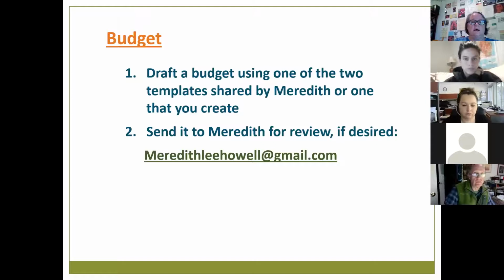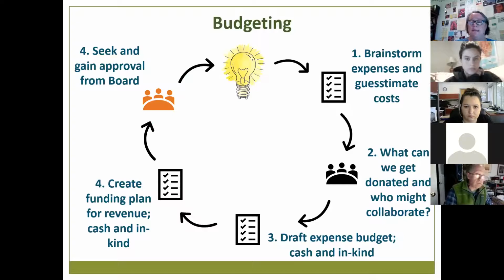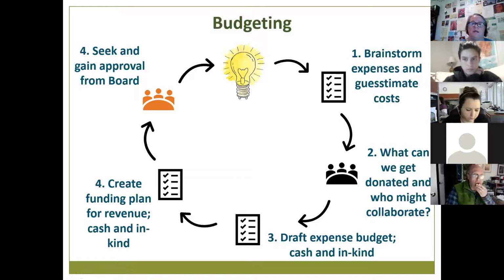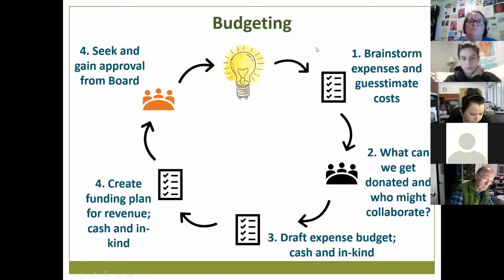2020 LBD-Siskiyou Session 4 - Part 1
This is the start of the fourth session of the Learn By Doing - Grant Writing Workshop taught by webinar for community members in Siskiyou County, California.  The instructor's internet signal was interrupted, so the second portion of this session is recorded as Part 2.